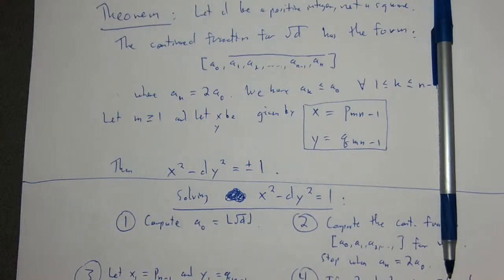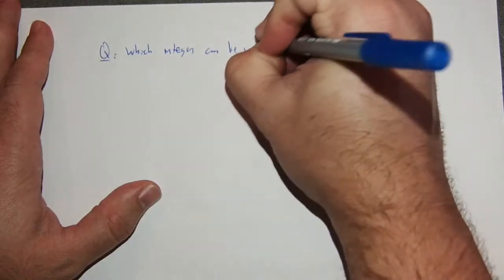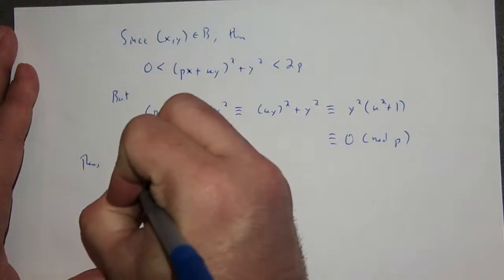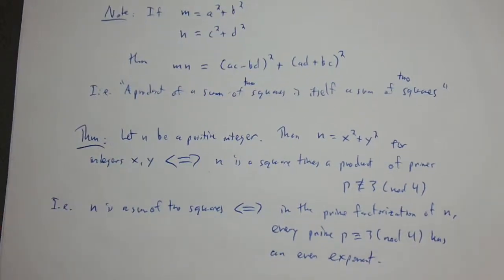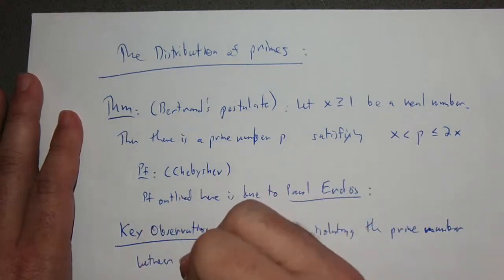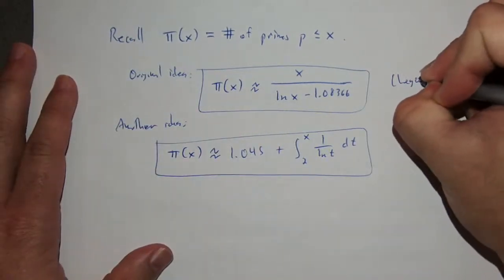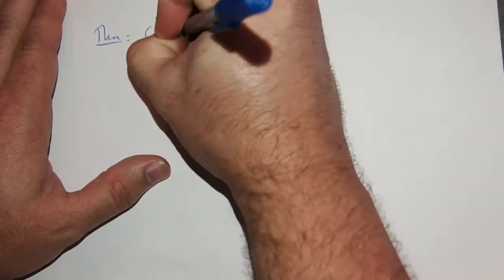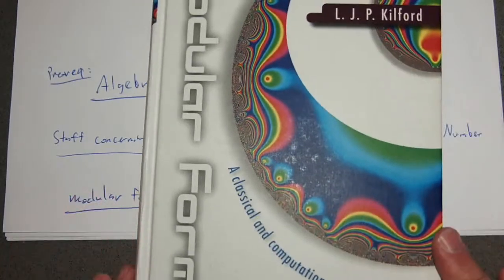Math 406 - Lecture 30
Continued fractions example (Pell's eqn.), Prime Number Theorem, sums of two squares